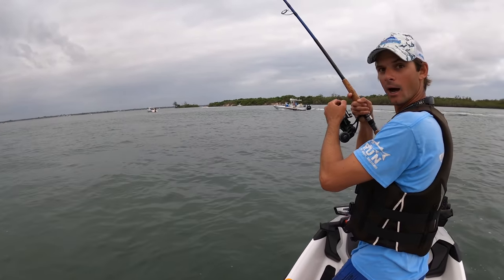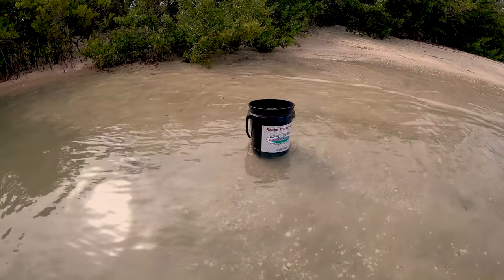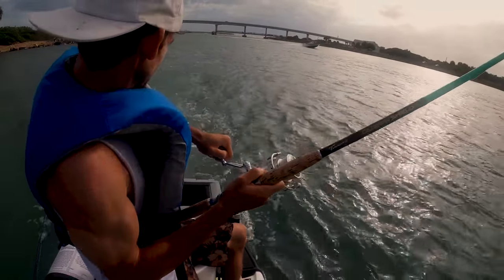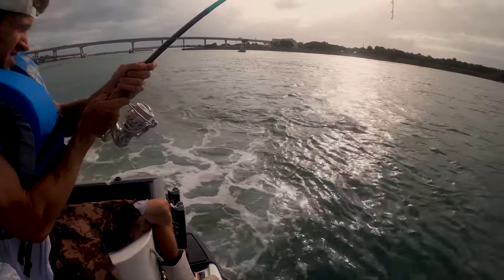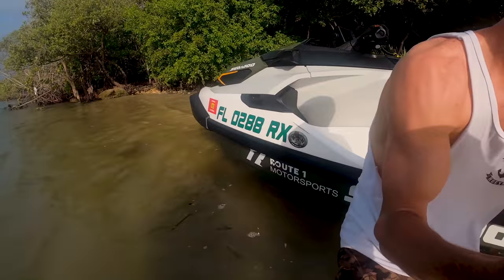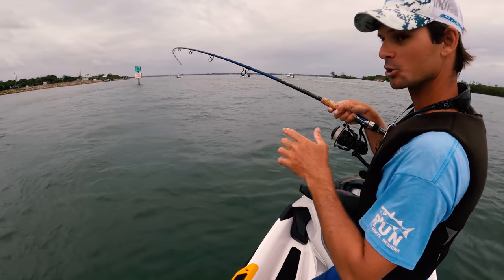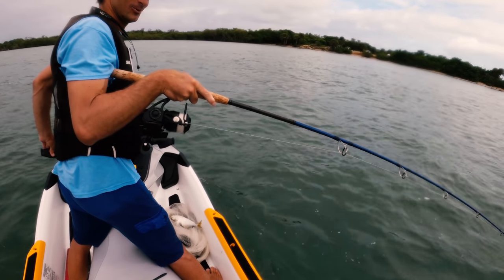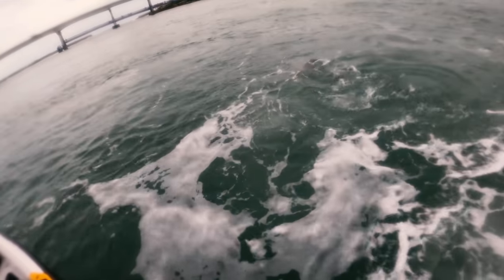Giant Baits for Bull Redfish from a SeaDoo!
With fall approaching means it is big redfish time. I love catching these monster Redfish and targeting them from the SeaDoo is just that much more fun. We were drifting big live Pogies aka Bunkers for you northern viewers and the Redfish were slurping them up.

Rod/Reel
reel: Tsunami SaltX 6000
rod: Tsunami Carbon Shield II 8'
line: 20lb invisibraid
leader: 40lb Tsunami fluorocarbon
hook: 5/0 Owner Mutu-Light
weight: 1oz pinch weight
bait: live 10" pogie

TSUNAMI TACKLE
Bimini Bay Outfitters